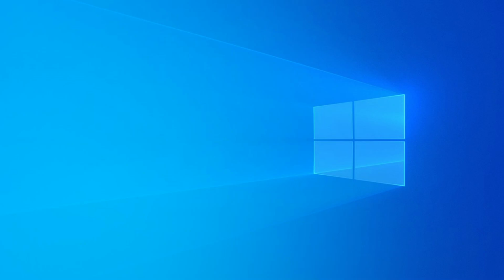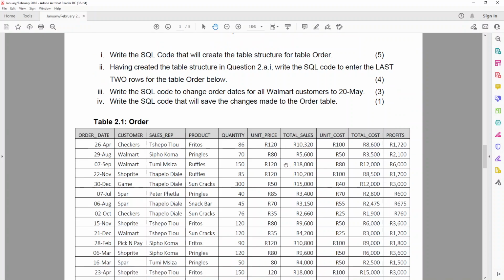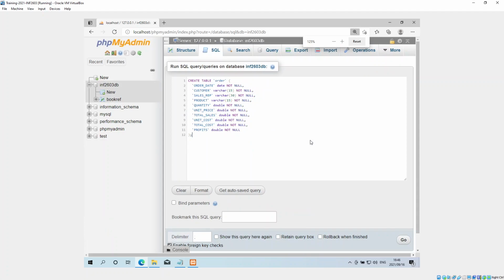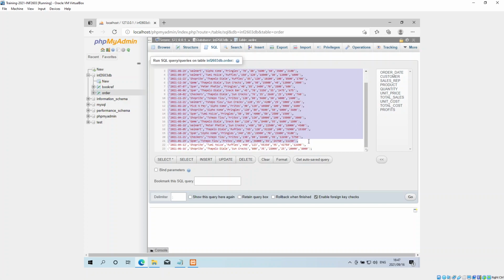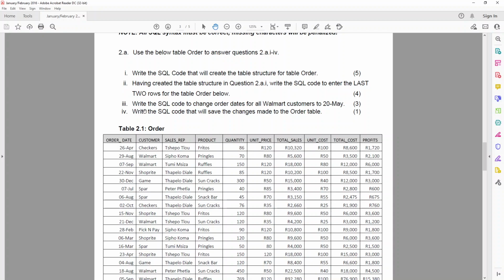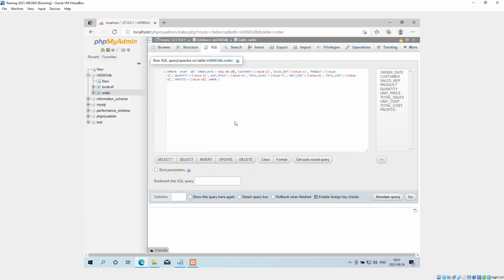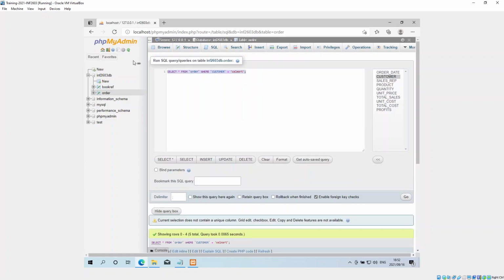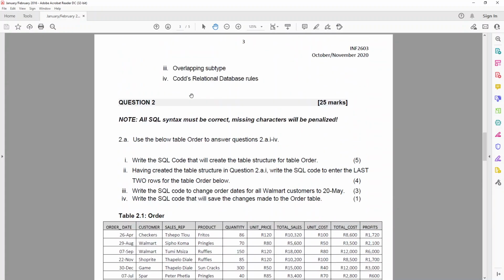INF2603 - Oct/Nov 2020 - Question 2a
This video shows you how I solved the answers to Question 2a of the Oct/Nov 2020 Exam for INF2603. I hope that it teaches you something other than just the answer. Enjoy the video.